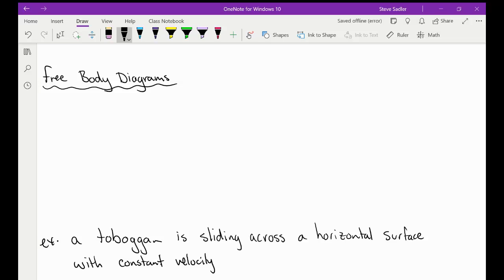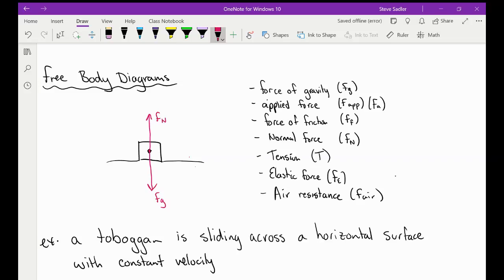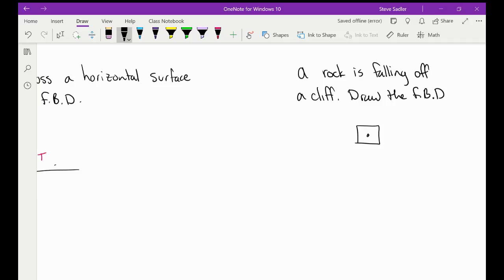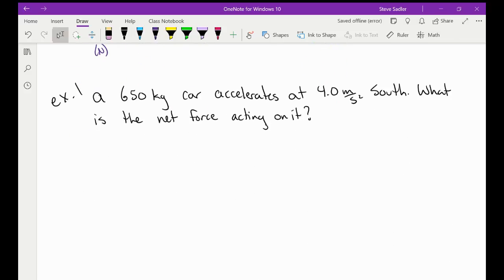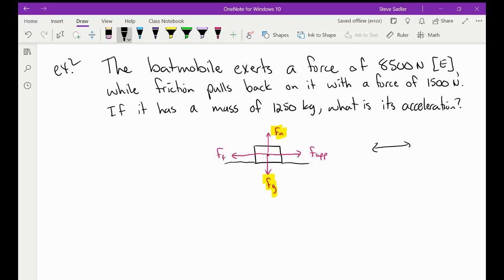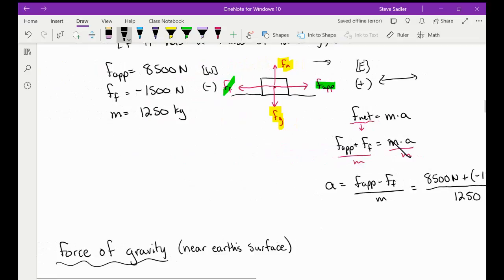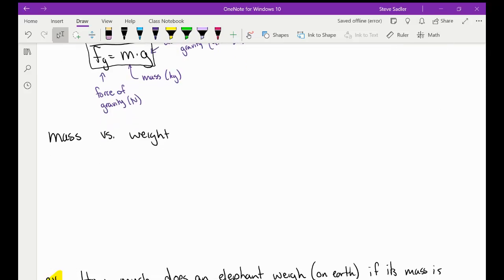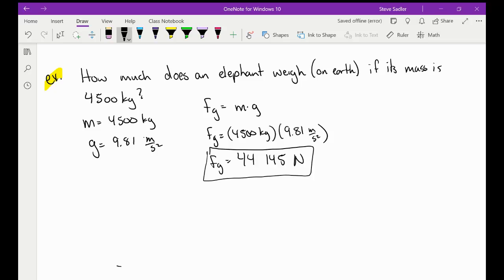F.B.D, Newton 2, force of gravity